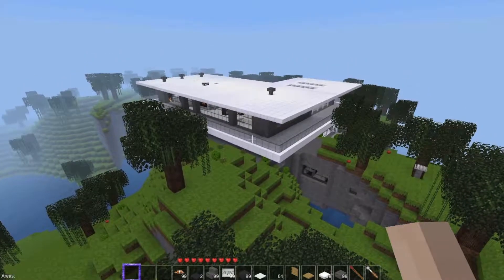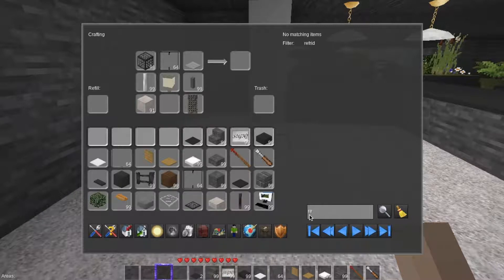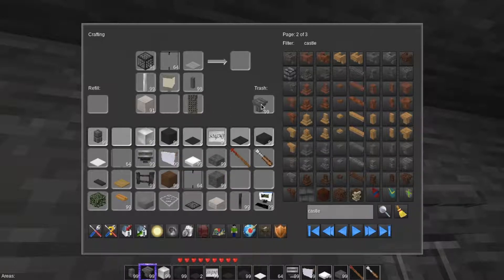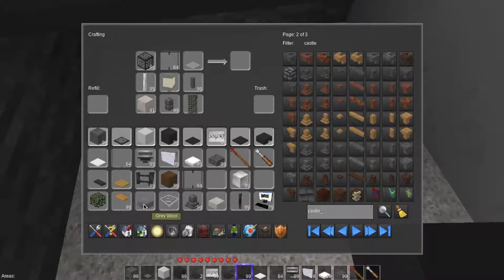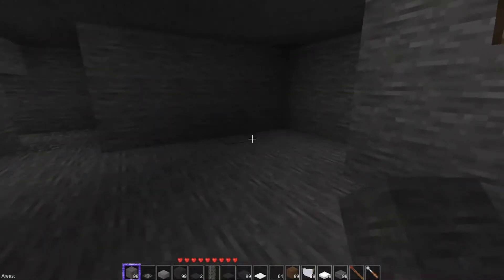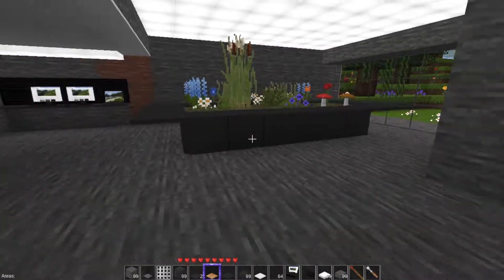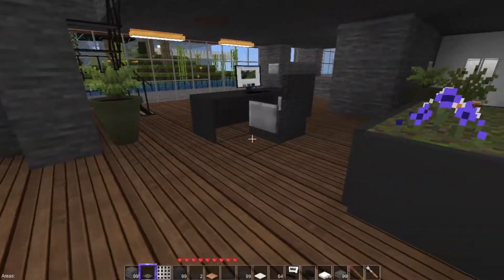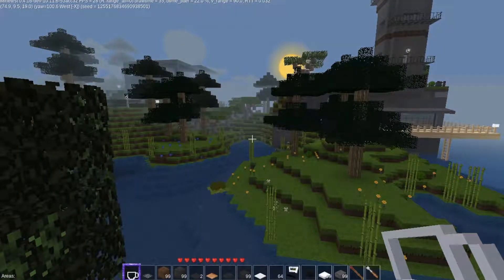Minetest Gameplay EP103 Community Center Renovation Process Part 2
Today's episode covers the continued renovations to the Community Center.

World douwnload

Mods used,

A complete list of mods in Dreambuilder are as follows:
* areas
* arrowboards
* bedrock
* bees
* biome_lib
* blox
* bobblocks (without the traps or mesecons support)
* boost_cart
* campfire
* carbone_mobs
* castles++ (Philipbenr's re-fork, without the "orbs")
* caverealms
* coloredwood
* colormachine
* cottages
* currency
* datastorage
* digilines
* digistuff
* display_blocks
* farming_plus
* framedglass
* gardening
* gloopblocks
* glooptest (without treasure chests)
* ilights
* inventory_sorter
* invsaw
* item_tweaks
* locks
* maptools
* markers
* memorandum
* moreblocks
* moreores
* moretrees
* nixie_tubes
* notice
* pipeworks
* plasticbox
* player_textures (cheapie's fork, with several default skins)
* prefab_redo
* quartz
* replacer
* rgblightstone
* signs_lib
* solidcolor
* stained_glass
* teleport_request
* titanium
* travelnet
* unifiedbricks (bucket dependency removed)
* unifieddyes
* unified_inventory
* unifiedmesecons
* usesdirt
* vines
* windmill
* xban2